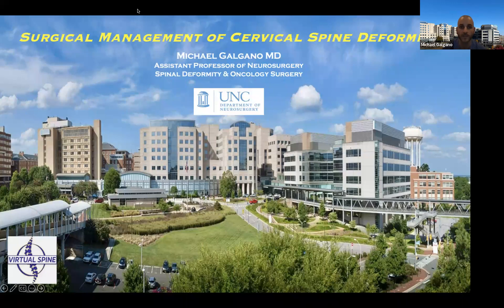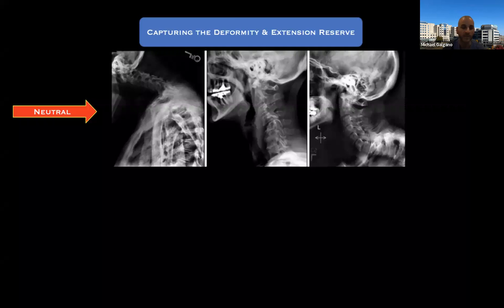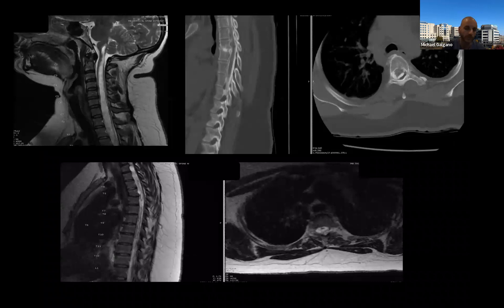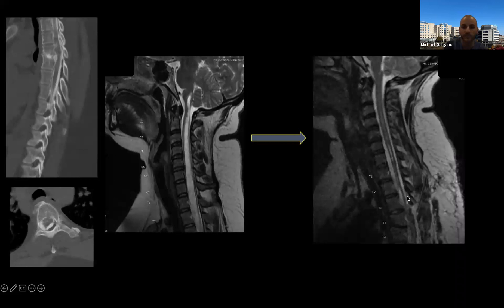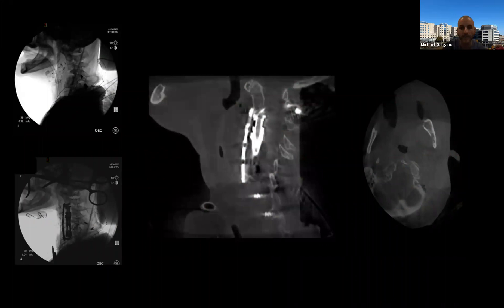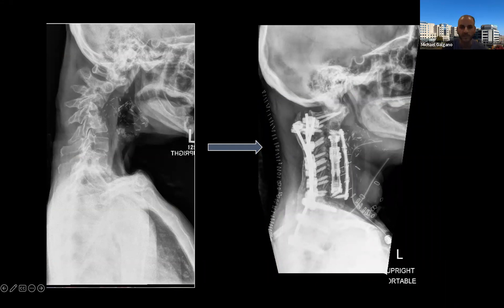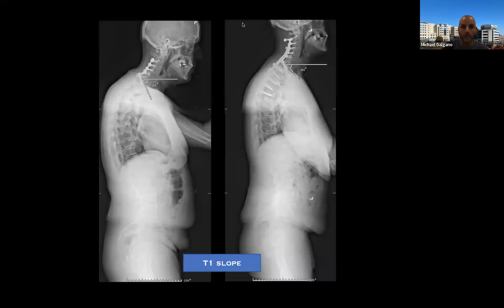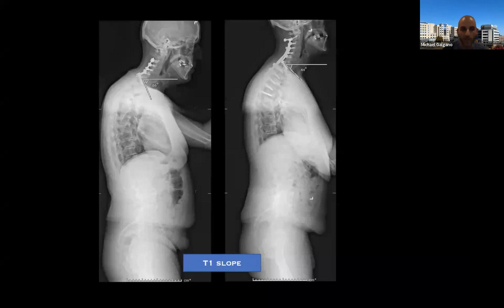"Surgical Management of Complex Cervical Deformity" with Dr. Michael Galgano Feb 23rd, 2023.